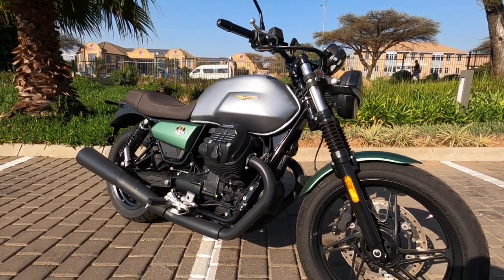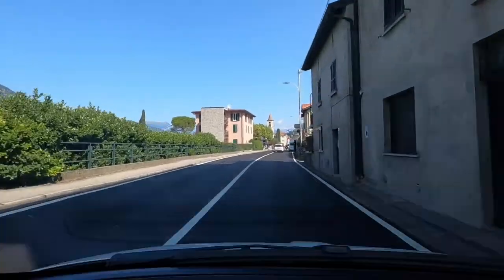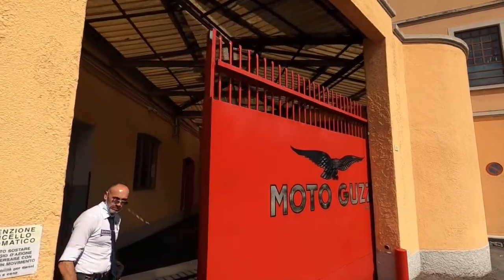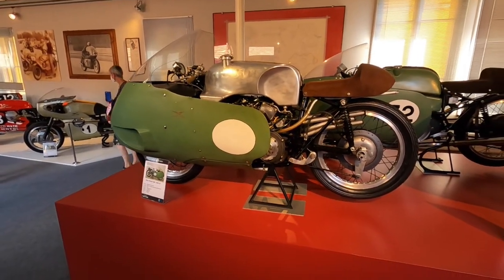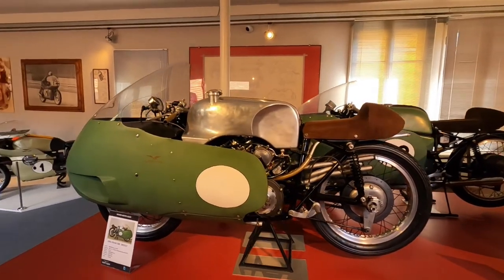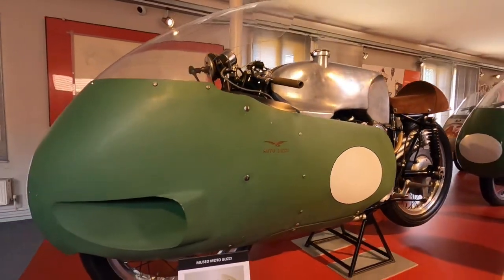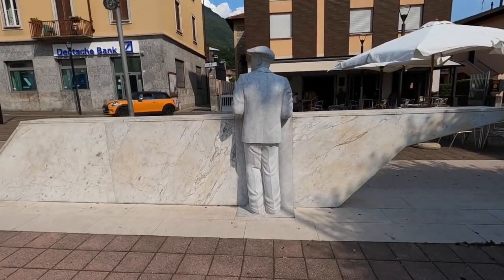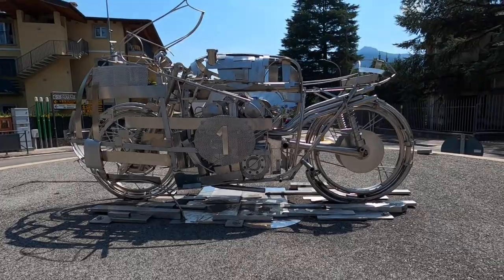Moto Guzzi Tribute Bike - Part 2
In this part 2 where I travel to Italy, the home of Moto Guzzi, Mandello del Lario and reveal the iconic bike of the past we going to build the tribute bike to.